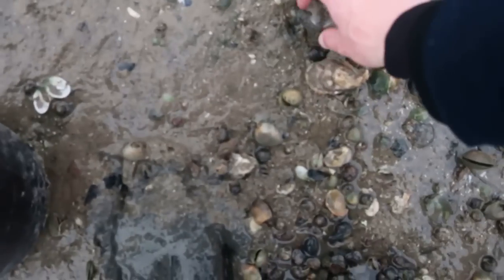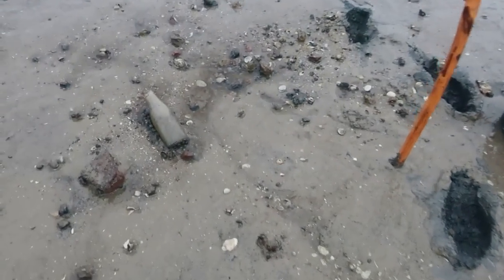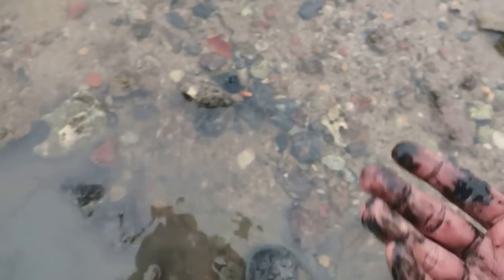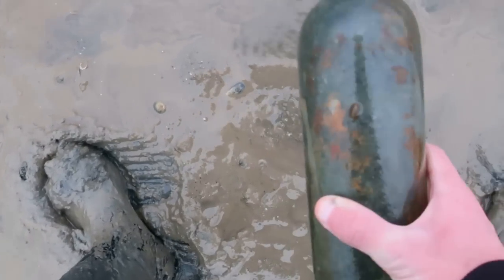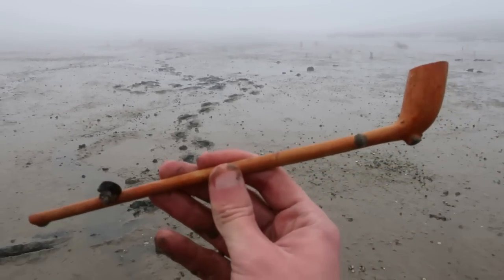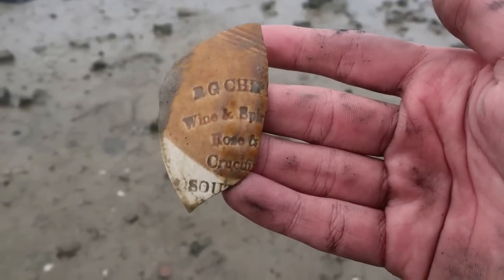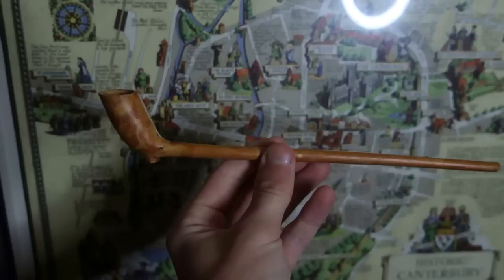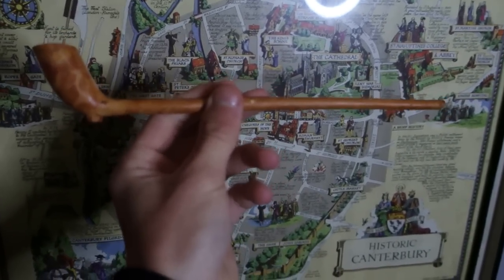The Day the Mighty Thames gave me my DREAM Mudlarking Find!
Mudlarking with Adam, The Victorian Mudlark! The mighty deep dark river Thames estuary gives out its good ones again! -6 degrees on this day! Wishing you all a merry Christmas & a happy new year.

Amazon Wish list for those who would like to support the making of videos

Adam - The Victorian Mudlark
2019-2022